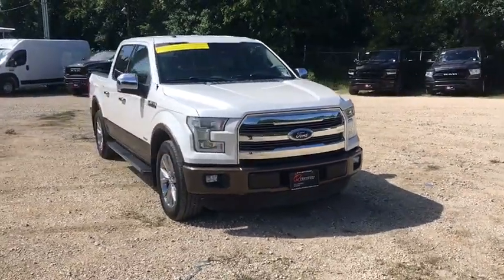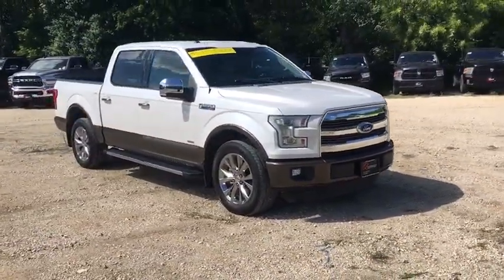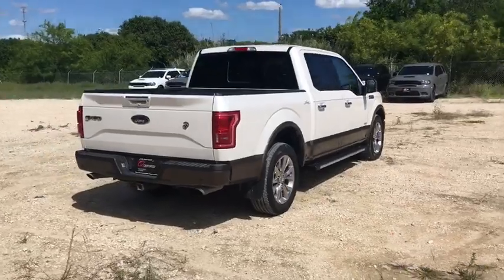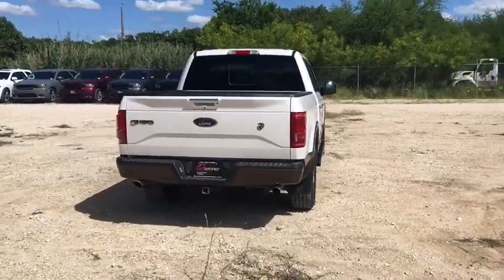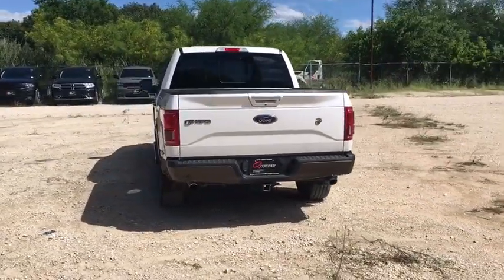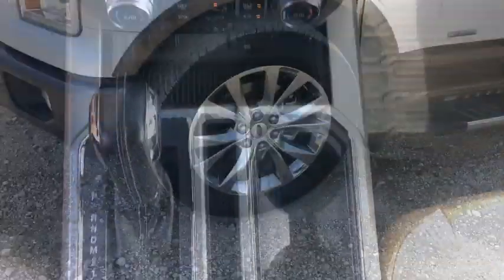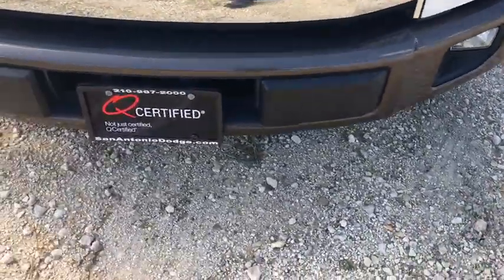2015 Ford F-150 Austin, New Braunfels, Boerne, San Marcos, San Antonio, TX N829027A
White Platinum Metallic Tri-Coat U 2015 Ford F-150 available in San Antonio, Texas at San Antonio CDJR. Servicing the Austin, New Braunfels, Boerne, San Marcos, TX area.

11910 Interstate 35 Frontage Rd

Recent Arrival! Certified. RWD NAVIGATION/NAV/GPS, LEATHER, HEATED LEATHER SEATS, REAR BACKUP CAMERA, CLEAN CARFAX NO REPORTED ACCIDENTS, PREMIUM WHEELS, MULTI ZONE CLIMATE CONTROL, STEARING WHEEL CONTROLS, Q-CERTIFIED, TRAILER HITCH, CRUISE CONTROL, 4D SuperCrew, ABS brakes, Chrome 3-Bar Style Grille w/Chrome Surround, Chrome Angular Step Bars, Chrome Door Handles w/Body-Color Bezel, Chrome Skull Caps on Exterior Mirrors, Compass, Electronic Stability Control, Front dual zone A/C, Heated door mirrors, Heated front seats, Illuminated entry, Lariat Chrome Appearance Package, Low tire pressure warning, Navigation System, Remote keyless entry, Single-Tip Chrome Exhaust, Traction control, Wheels: 18 Chrome-Like PVD. CARFAX One-Owner.brbr* Q-Certified for up to 2 years or 100k mile warranty * Rental Reimbursement * 128 point inspection * Never buy a pre-owned vehicle without it!brCertification Program Details: after passing our thorough 128-point inspection, we back it with a 2 year/100k limited pwrtrn warranty which includes 24/7 roadside service (gas, battery, fluids, tire and lock out). Rental Car Reimbursement. What other dealer offers this kind of piece of mind? We do!brPlease call today to check extra options and availability.brAwards:br  * NACTOY 2015 North American Truck of the Year   * Green Car Journal 2015 Green Car Technology Award   * 2015 KBB.com Brand Image AwardsbrBased on 2017 EPA mileage ratings. Use for comparison purposes only. Your mileage will vary depending on how you drive and maintain your vehicle, driving conditions and other factors.